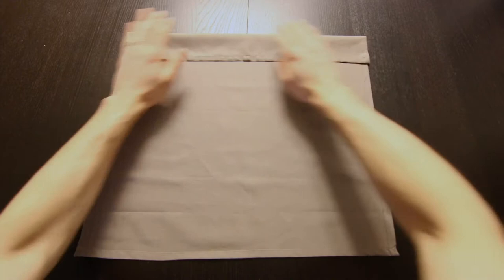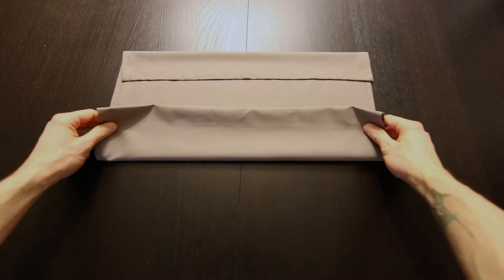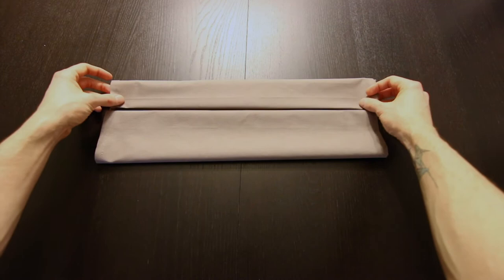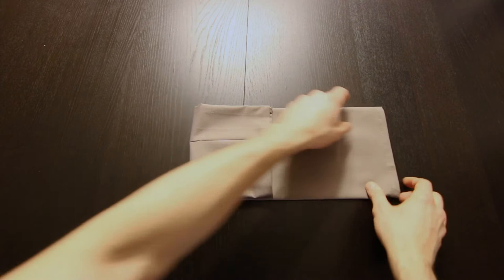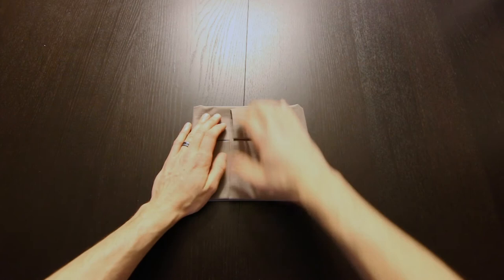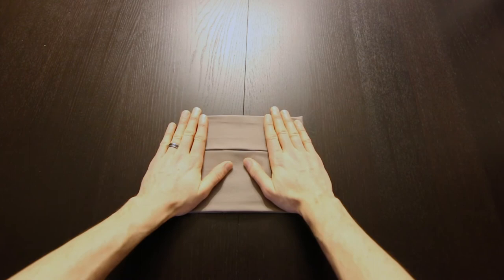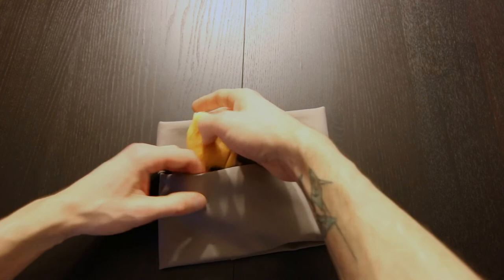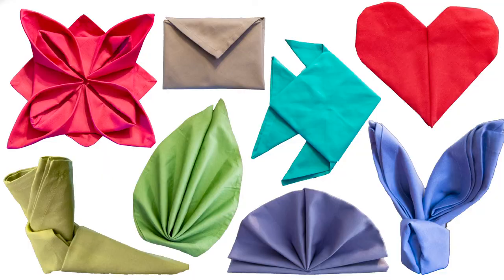Napkin Fold Bread Basket Tutorial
A simple step-by-step tutorial on how to fold a napkin into a fancy bread basket. Add some elegance to your wedding, holiday, party, or event with napkin origami . It works great with a cloth napkin or paper napkin.
I am using a 17 inch cloth napkin, but you can use a paper napkin, handkerchief / hanky, or a napkin of any size as long as it’s a square.